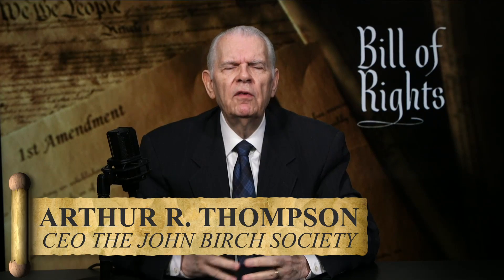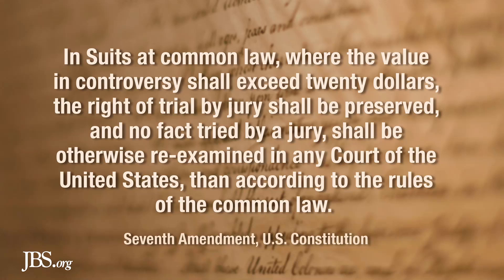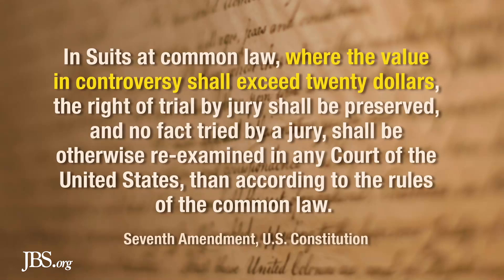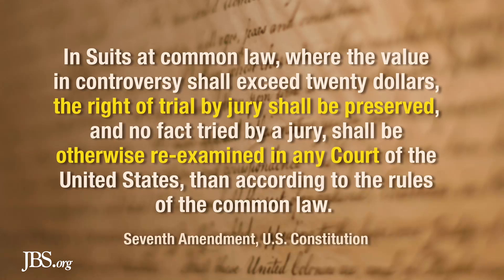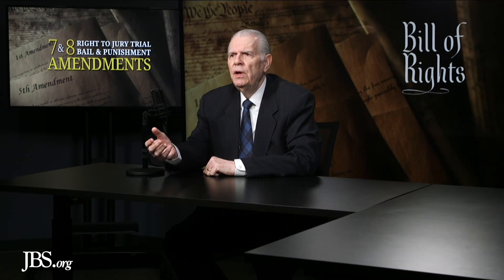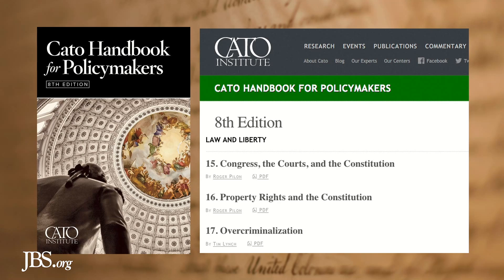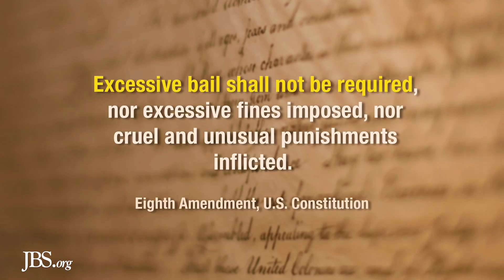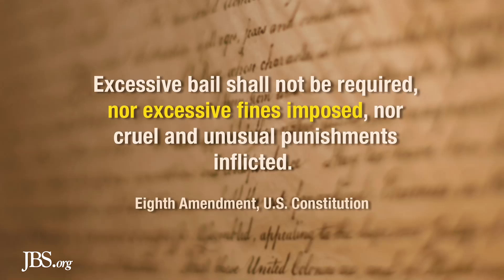7th & 8th Amendments | Bill of Rights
The Seventh and Eighth Amendments of the Bill of Rights finishes out the sections dealing with general jurisprudence. The 7th Amendment protects the right to a trial by jury in civil court cases. The 8th Amendment insures that the punishment for crimes are not excessive, cruel, or unusual. Join Arthur R. Thompson as he examines both amendments and why they are so important.

3. Understand the Bill of Rights

LIKE THE JOHN BIRCH SOCIETY AND WANT TO GET INVOLVED?